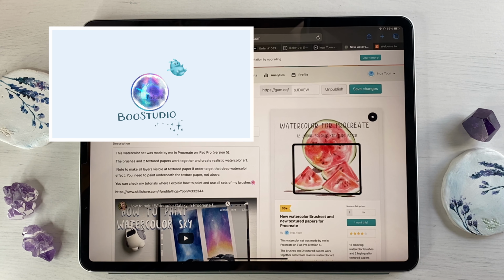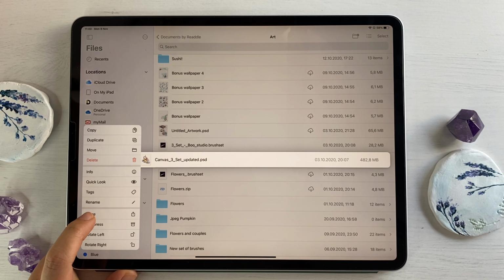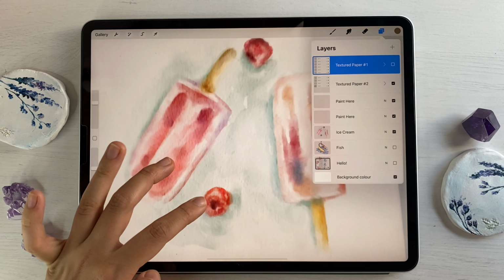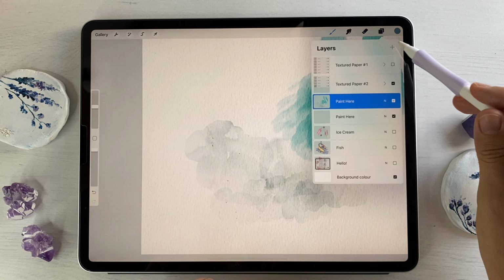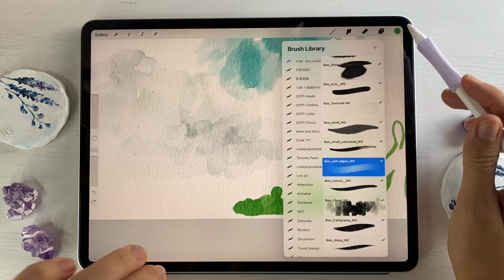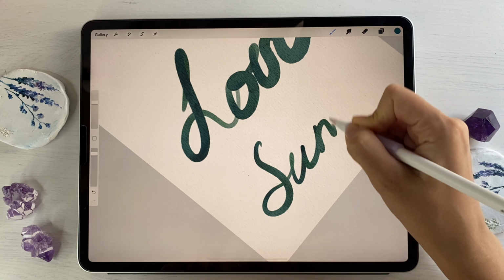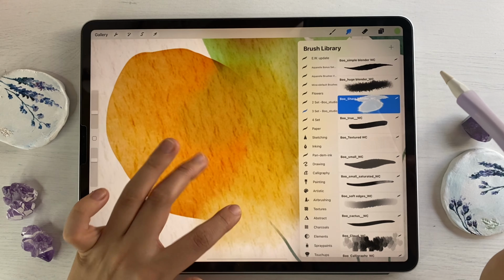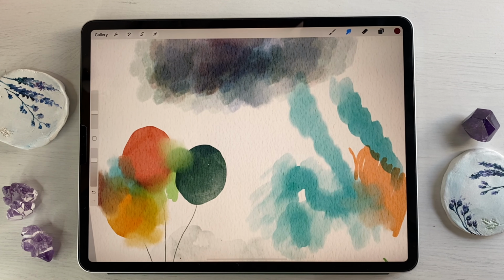How to install your brushes and paper into Procreate - Procreate tutorial on IPad for beginners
In today’s tutorial I will explain how to install digital brushes and watercolor textured paper into Procreate. Cause sometimes it may cause lots of troubles😌
And also I will demonstrate some of my brushes from 3rd watercolor set. The link is below: